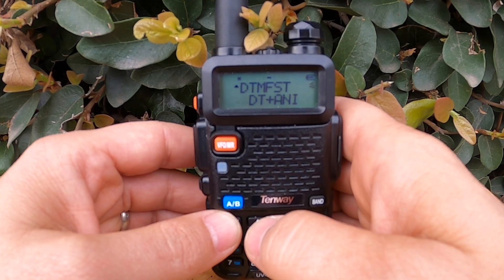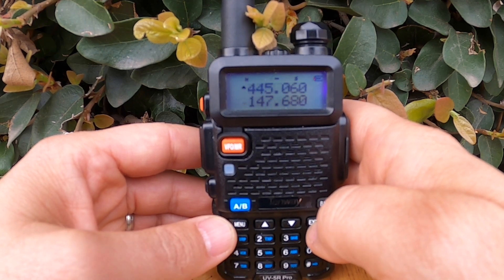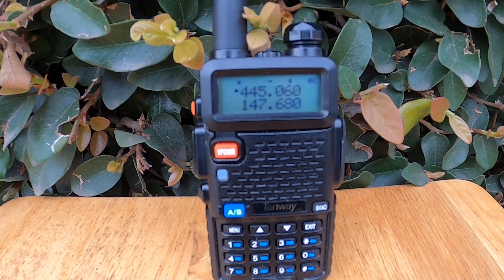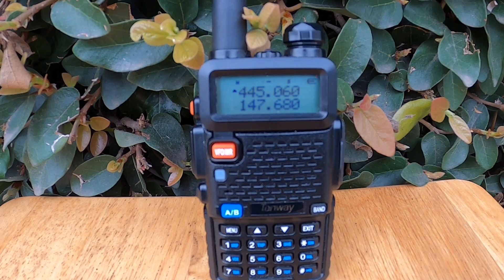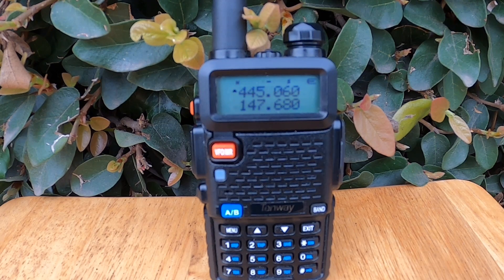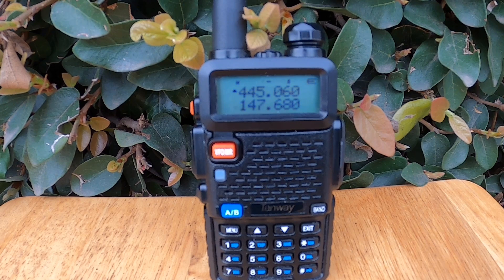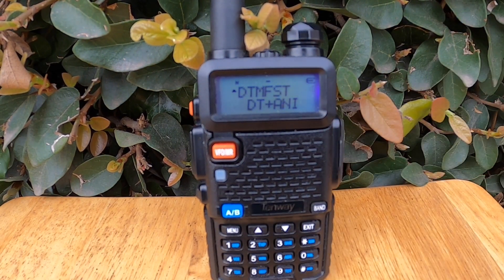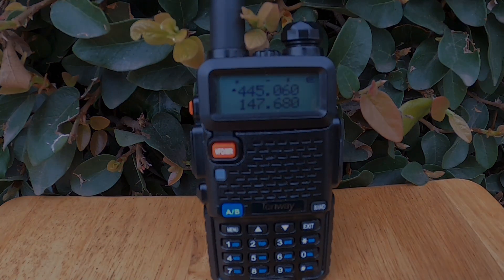Radio Basics: Menu 16 DTMFST